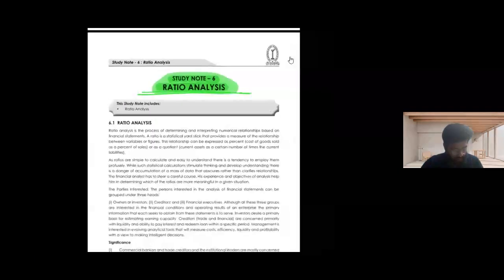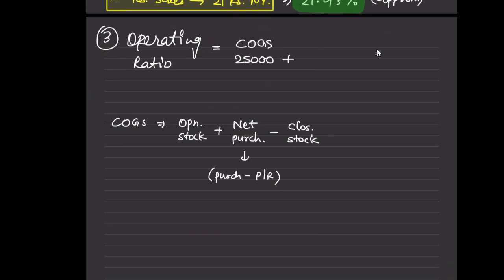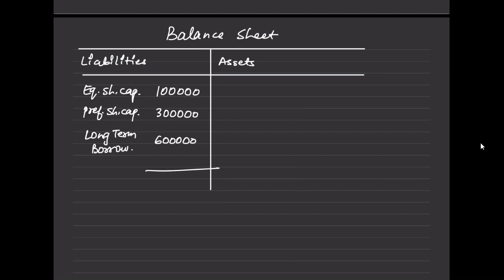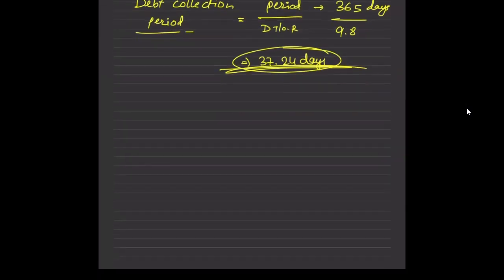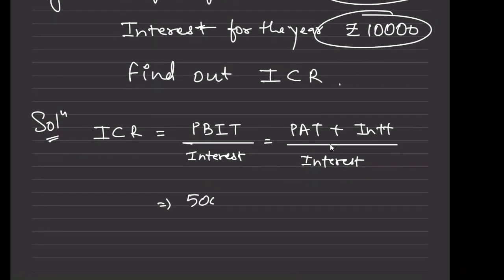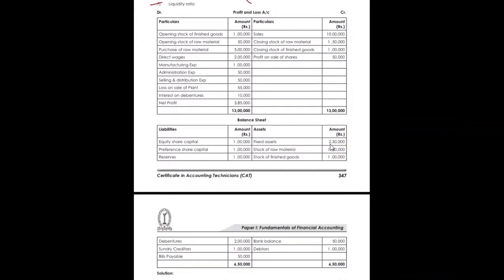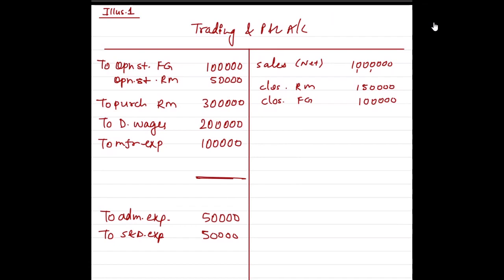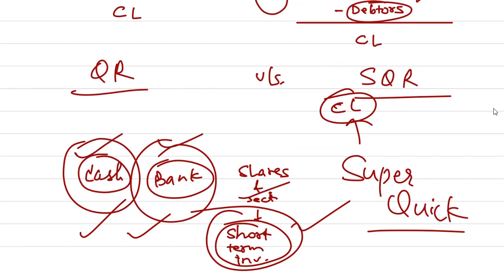Webinar : Paper-I : Fundamentals of Financial Accounting (20.01.2024)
Saturday, January 20, 2024 Time :6:30 PM - 7:30 PM